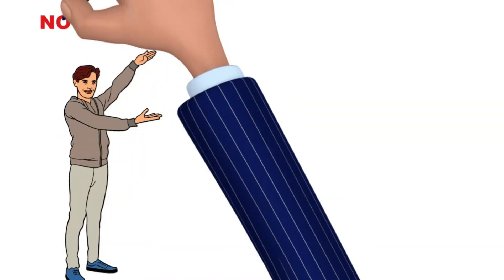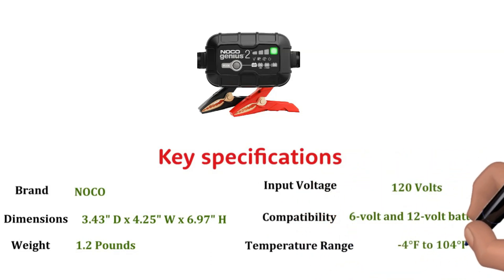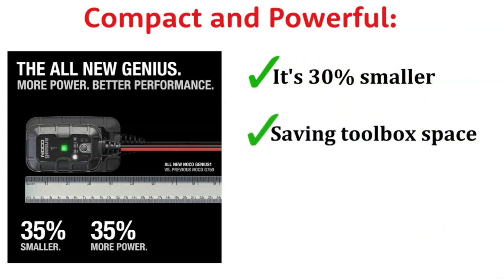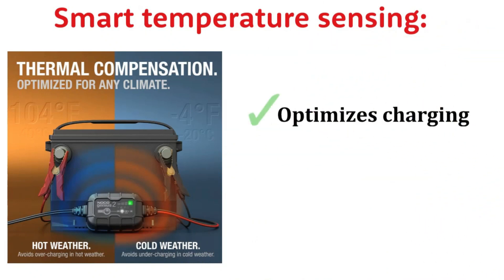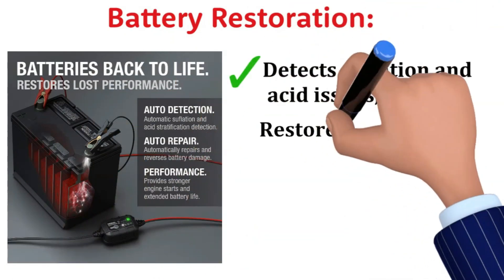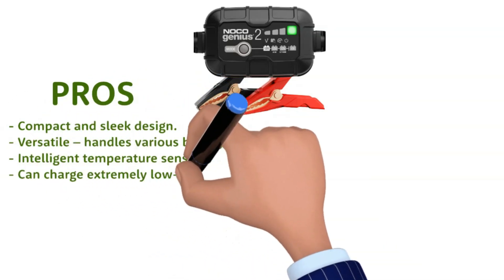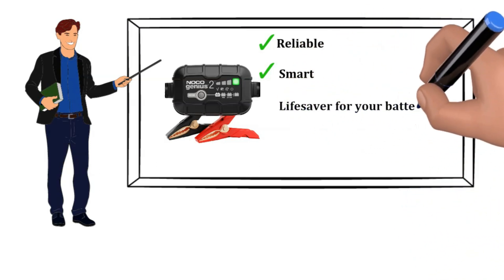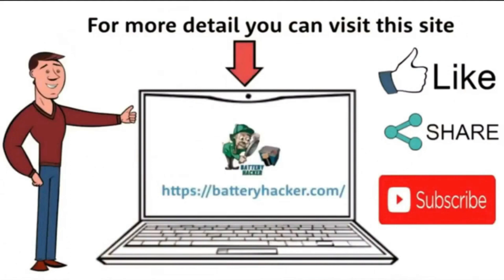NOCO Genius 2 Battery Charger and Maintainer Detail Review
NOCO Genius 2

⚡️ Unleash the Power ⚡️
Are you tired of dealing with dead batteries in your vehicles, gadgets, or equipment? Look no further! The NOCO Genius 2 is here to breathe life back into your batteries and keep you powered up at all times.

⭐️ Key Features ⭐️
⚙️ Versatile Charging: With its advanced microprocessor, the NOCO Genius 2 is designed to charge a wide range of 6-volt and 12-volt lead-acid batteries, including deep-cycle and lithium-ion batteries.

🔋 Maintenance Mode: Keep your batteries in peak condition with the charger's maintenance mode, which prevents overcharging and extends battery life.

💡 Genius Mode: This intelligent charger automatically adapts to your battery's needs, delivering the right amount of current for optimal charging.

🌧️ Weatherproof Design: Built to withstand the elements, this charger is perfect for outdoor use and can even withstand water splashes.

📊 Diagnostics: The NOCO Genius 2 features an onboard diagnostic system that helps you identify battery issues and solve them quickly.

🔐 Safety First: With multiple layers of safety protection, you can trust this charger to provide a safe and reliable charge every time.

📱 Connect and Monitor: Download the NOCO Connect app to your smartphone and gain full control over your charger, including monitoring charging progress and getting notifications on your device's status.

🚗 Perfect for All Vehicles: Whether you have a car, motorcycle, boat, RV, or even a lawnmower, the NOCO Genius 2 is the ideal charger to keep your batteries ready for action.

Join us in this video as we dive deep into the features, performance, and benefits of the NOCO Genius 2 Battery Charger. Say goodbye to dead batteries and hello to uninterrupted power!

🔌 Get Your NOCO Genius 2 Today! 🔌
Don't miss out on this incredible battery charger that's revolutionizing the way we keep our devices and vehicles charged.

NOCO Genius 2

You can also read this blog to know more about this product

Your query:
NOCO GENIUS2,2A Smart Car Battery Charger,6V and 12V Automotive Charger, Battery Maintainer, Trickle Charger, Float Charger and Desulfator for Motorcycle, ATV ,Deep Cycle Battery charger, Lithium battery charger, ATV battery charger, Noco genius 2 battery charger user manual, Noco genius 2 battery charger review, Noco genius 2 battery charger price

0:00 Introduction
0:09 Specifications
0:36 Features
2:39 Pros & Cons
3:07 Conclusion
3:2 Outer

►  Quora: ➜
►  Medium:➜
►  Mix:➜